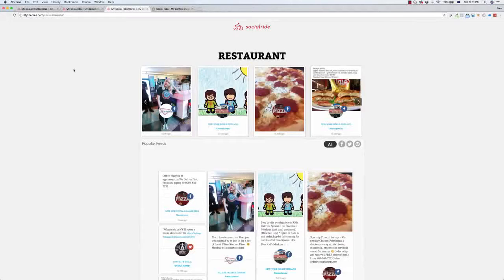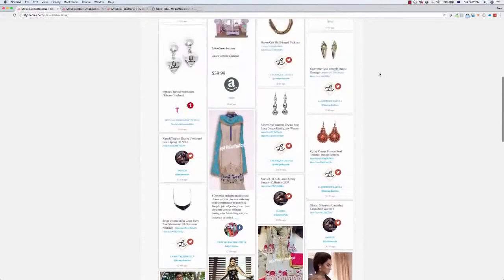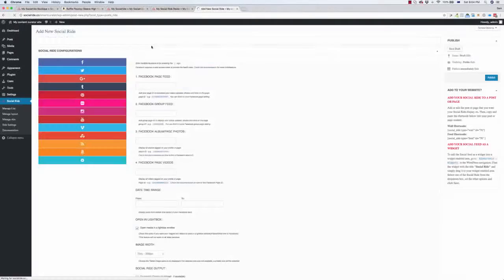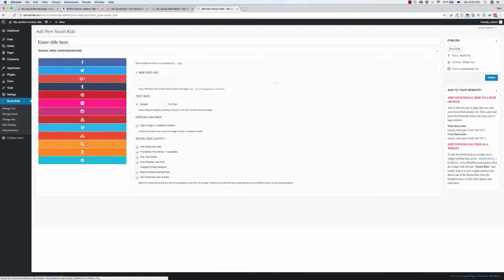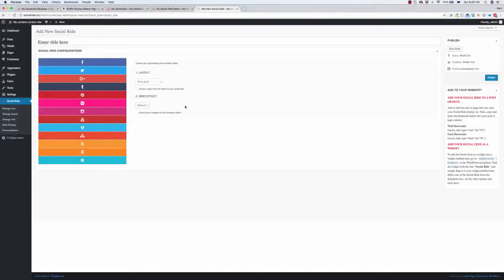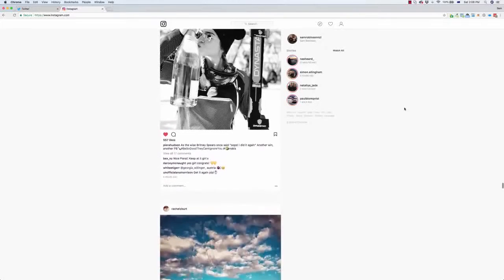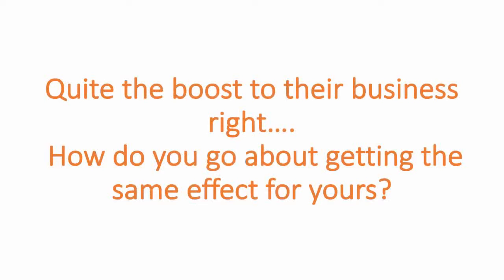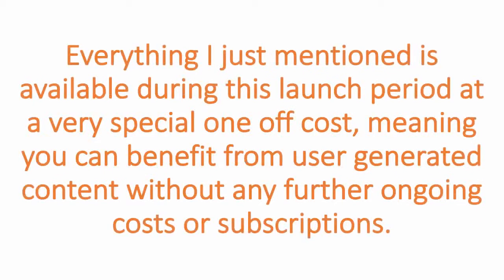Social Ride Review Social Ride Review Demo How Social Ride Works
See Social Ride Review and use this code earlyride10 to get the Social Ride Discount

Social Ride is Brand New Tool Creates Highly Engaging Social Walls From Curated Content in Minutes And Increase Your Profits  Through the Sky.

Social Ride Review Features
- Find Valuable Content Online
- Curate and Purpose It For Your Own Brand
- Display It In A Beautiful Format
- Engage In A Trust Building Manner
- Profit Off This Fresh Marketing Trend

How Can YOU Profit Using Social Ride?
Even if you are a complete newbie to all of this, you can still get Social Ride working for you today!
You see it provides the three major essentials to be profitable online - Content [Social Ride Review Social Ride Review Demo How Social Ride Works]
Without content there is no traffic. Its creating the content that takes time and resources, so much in fact that even major companies are leaning on user generated content.
Because the content you find and publish using Social Ride is user generated its already of a certain quality that people can trust. This means visitors will spend up to 300% more time on your site increasing click through rates, opt ins or interaction with you and your brand.

Traffic
With quality content comes traffic, by using the ad module you can turn page visitors into traffic to any link you wish. This could be to a squeeze page to turn them into leads.

Social Ride Review Social Ride Review Demo How Social Ride Works - Monetization
Social Ride makes it easy for even a complete newbie to monetize their pages with Amazon Integration and Ads.
Firstly you can monetize content about products with related Amazon products using a unique link that will have Amazon pay you commissions on every item you sell.
Secondly, you could monetize your content with the ad module mentioned above.

All of the above are simple and easy ways to use Social Ride to bring you traffic, leads sales and income online.

FE: Social Ride - $24
Upsell #1: Developer Rights - $47
Upsell #2: Reseller Rights - $97
Upsell #3: 5 WP Themes - $47